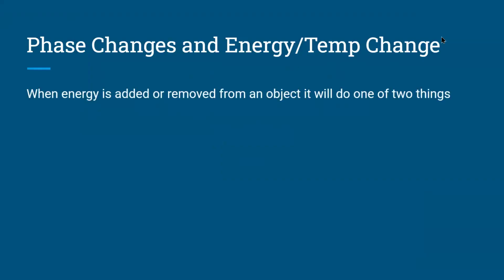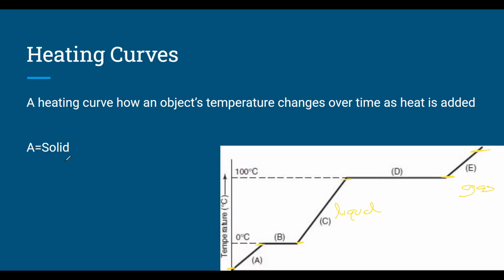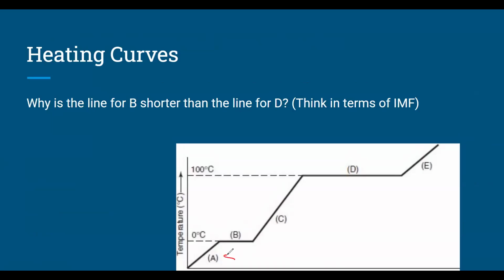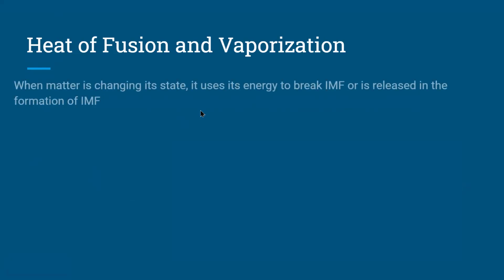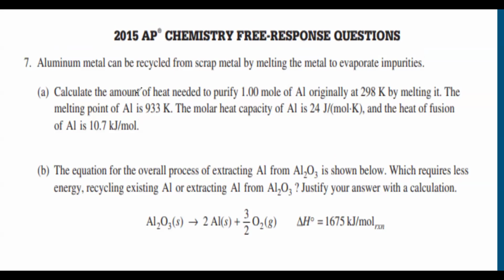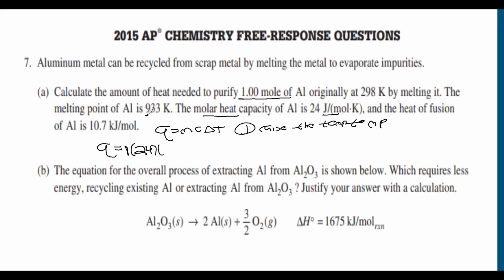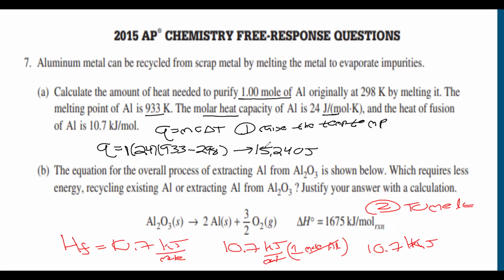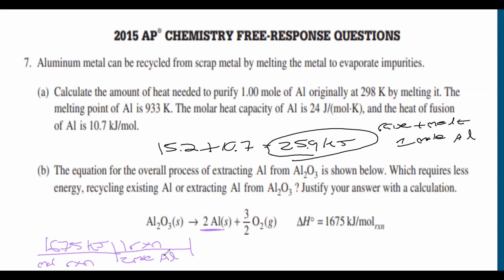Phase Chnage and Enthalpy